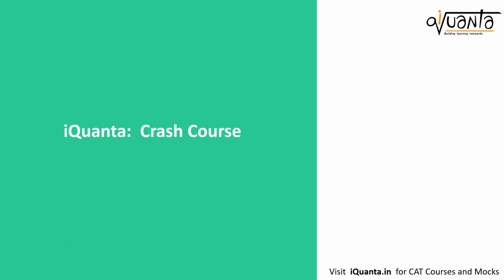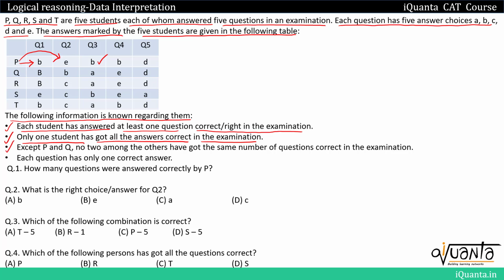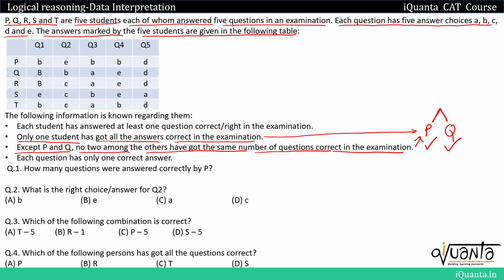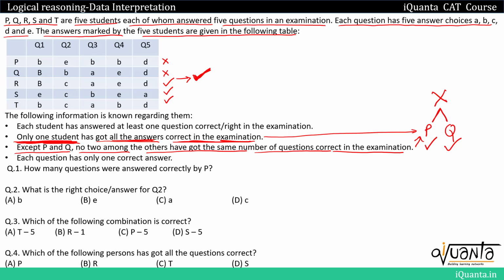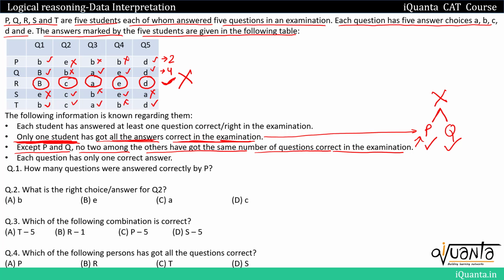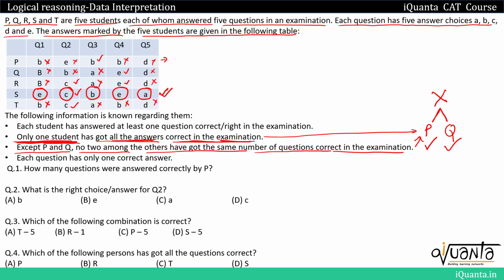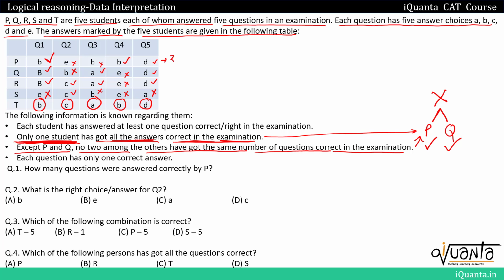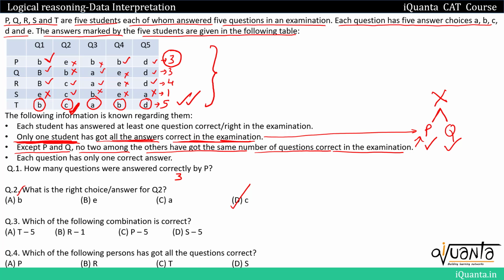IPMAT Data Interpretation Puzzle: Correct Incorrect Answers | SET 43